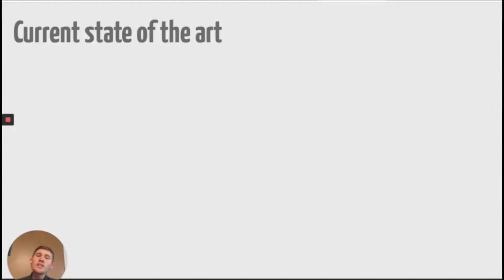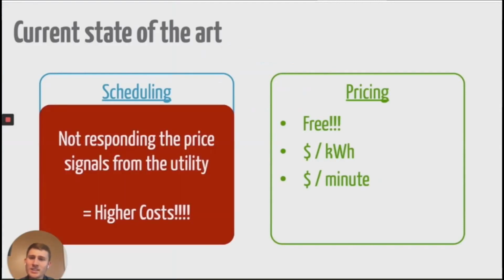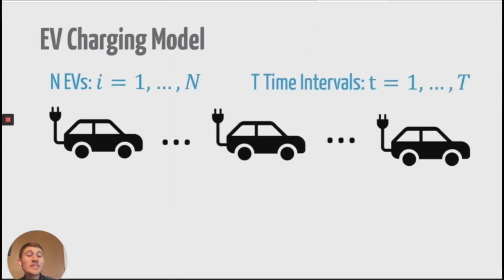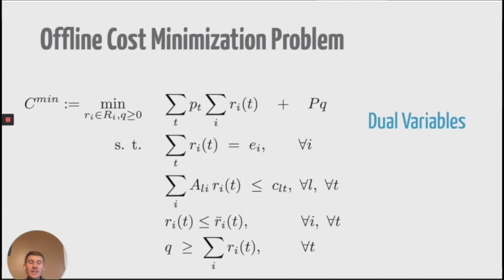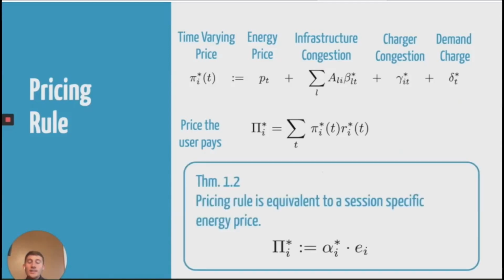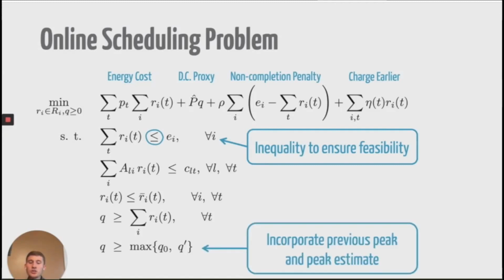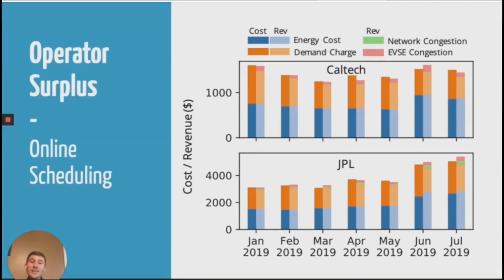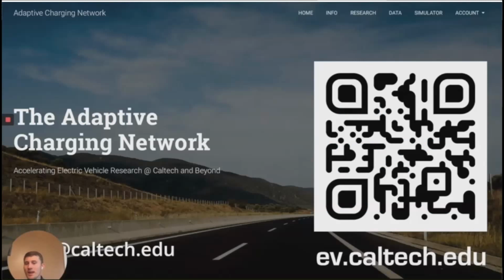Pricing EV Charging Service with Demand Charge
Zachary J. Lee, John Z. F. Pang, Steven H. Low